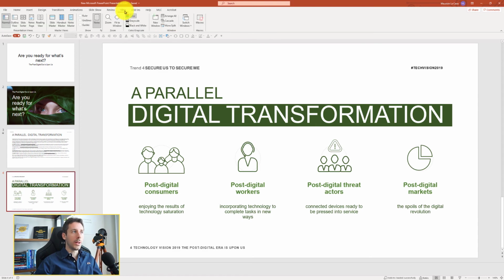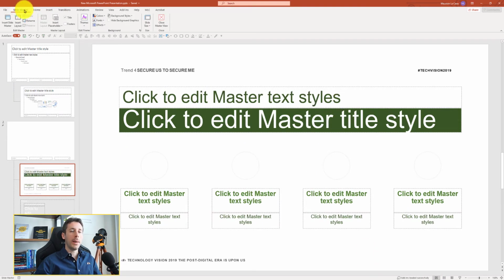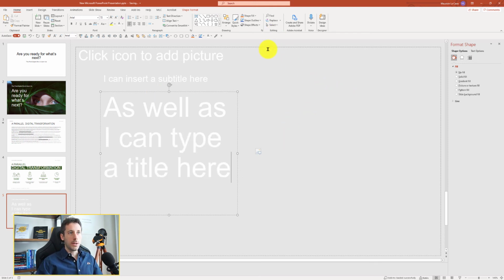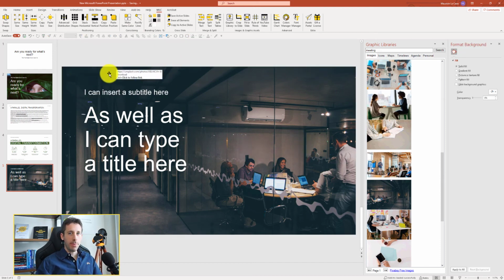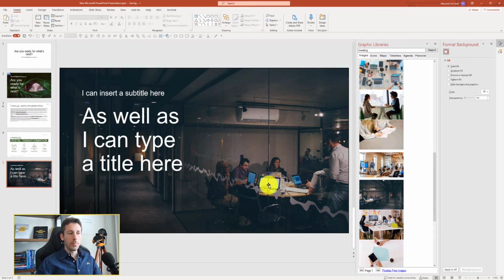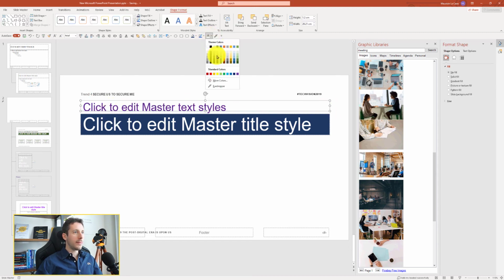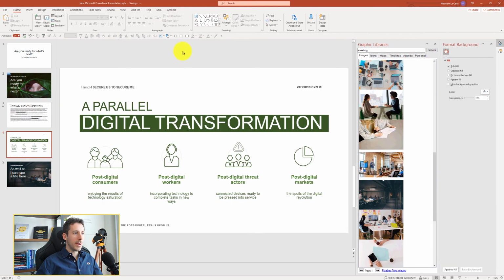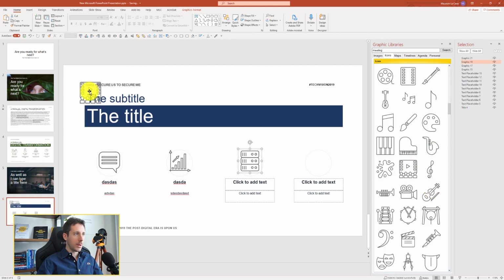[2/3] Corporate PowerPoint Template series: how to create custom slide designs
IN BRIEF

In the previous video we have seen how to efficiently solve slides by applying the right layout to the right slide. What if you don't find the right layout within your slide master? That is the case in which you need to create a new layout customized to answer your needs. In this second video I will show you how to create the custom layouts used in the first one starting from scratch.

MASTERCLASS 🧑‍🏫

VIDEO SERIES - CORPORATE POWERPOINT TEMPLATE 🎞️

RESOURCES & LINKS

• 🤔 Why does the corporate PowerPoint template fail and how to make it work:

SECOND PART OF THE CORPORATE POWERPOINT TEMPLATE SERIES: HOW TO CREATE CUSTOM SLIDE DESIGNS! 😎

Hi, my name is Maurizio La Cava, I am the founder of Lean Presentation design and in this video of the Corporate PowerPoint Template Masterclass I will teach you how to create custom slide designs.

In the previous video, we discussed how you can use the corporate template and quickly apply it to completely transform your slides.

If the corporate template is ready, it's easy to just apply it to some layout. But what if you don't have these corporate layouts or we want eventually to build these custom layouts in PowerPoint?
In this video, we are going to see how to build a custom layout.

First of all, we need to enter the slide master.

You can click the Slide Master button in the View tab, or you can open it with a shortcut.

Here’s how it works: hover the mouse over the Normal button, in the lower right corner of the window, press Shift and then click it to jump straight away into the slide master.

How do you know you are in the slide master?

It's very simple. When you're not the first tab in the top left is the Home menu. But when you are in the slide master, the first menu in the top left is (of course!) the Slide Master tab.

Throughout the video I will explain how to work on your layouts through the PowerPoint slide master.

You will learn how to insert and edit the title and subtitle of your layout, adjust placeholders, add graphic effects (e.g., transparency), and so on.

By following my instructions, you will get fantastic custom layouts to use in your presentations in seconds and drastically reduce the time it takes to create them.

As always, leave me your comments down below in this video: I'm really looking forward to your thoughts and suggestions.

Ciao!

WHAT'S NEXT?

• 🤝 If you need help making an important presentation, get in touch with me and my team

and join me at my next lean presentation live streaming